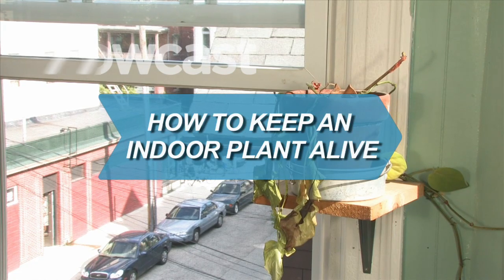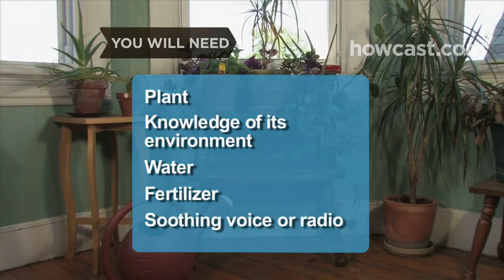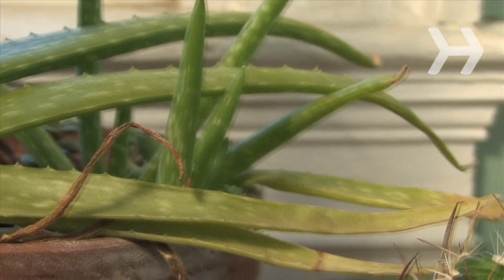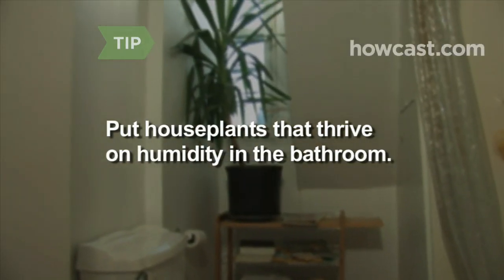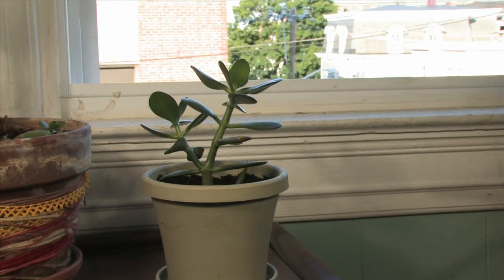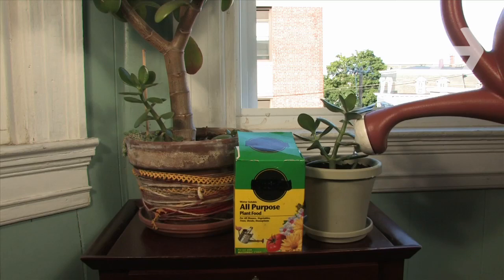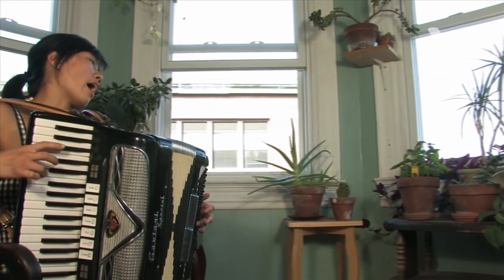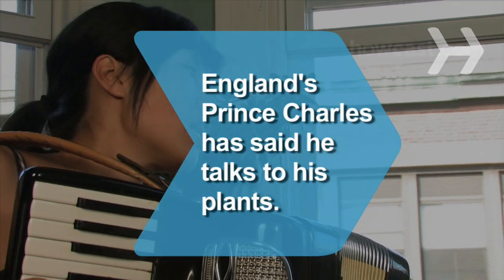How to Keep an Indoor Plant Alive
Do plants wilt at the sight of you? With these tips, anyone can keep a houseplant alive – even you!

Step 1:
Pick a plant that's tough to kill. Hardy varieties include spider, rubber, and snake plants, and pothos, aloe vera, and peace lilies.

Step 2:
Choose a good location. Plants do best in the light and temperature of their native environment. For instance, tropical plants like their surroundings bright and humid, while cacti need sunlight but very little water.

Tip
Put houseplants that thrive on humidity in the bathroom – the dampest room in the house.

Step 3:
Find out your plant's foot-candle requirement, which is how many candles it would take to light the plant from one foot away. A plant that needs 250 or fewer candles is a low-light plant; one that needs more than 1,000 requires very bright light. If your plant didn't come with this information, search for it online.

Step 4:
Poke the soil with your finger before watering. If it's moist, leave it alone. Overwatering is the no. 1 killer of houseplants.

Step 5:
Fertilize a few times between the spring and fall. Low-light plants only require fertilization once or twice a year. Slow-growing plants need less fertilizer, while faster growing varieties need more. Choose a fertilizer that contains nitrogen, phosphorus, and potassium. Water the soil before fertilizing to prevent fertilizer burn.

Tip
Watering your plants with the water in which you boiled vegetables or water from your fish tank gives them nutrients that help them grow.

Step 6:
Talk or sing to your plants. Some research has indicated this can help them thrive, as does playing certain kinds of music. Indian sitar music works best, followed by classical music. Stay away from heavy metal: Plants exposed to loud rock music died after a few weeks in one famous experiment.

British media famously lampooned Prince Charles in 1986 after he said in a T.V. interview that it was very important to talk to plants, and that they respond to the human voice.